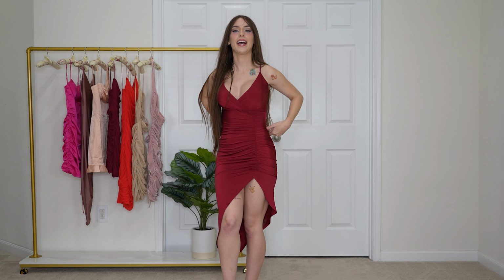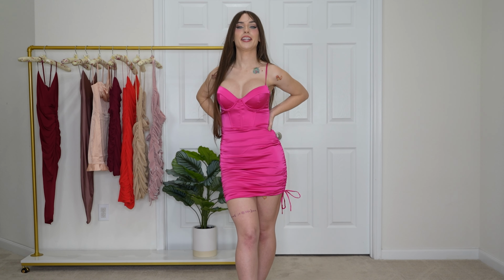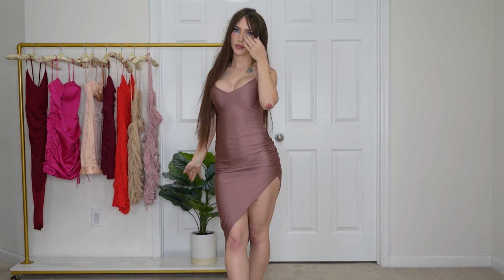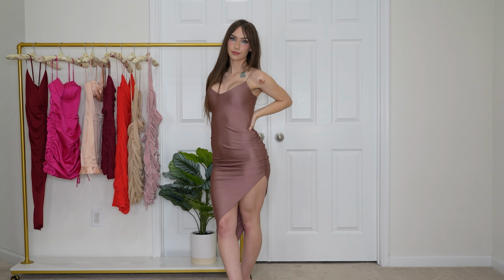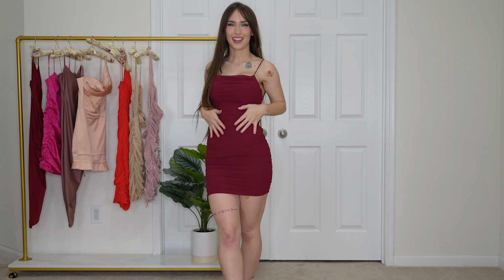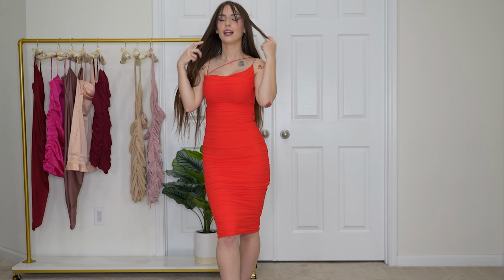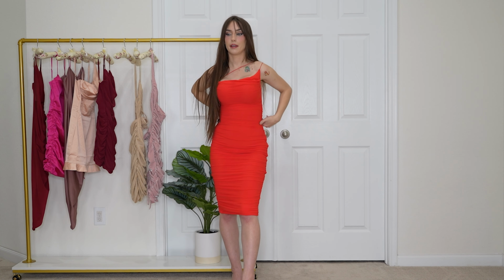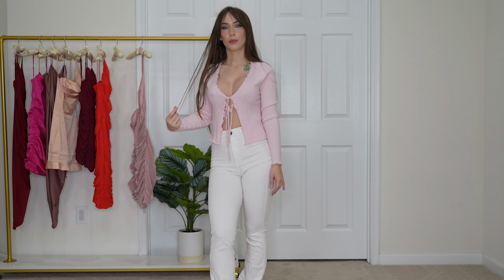TIGHT Date Night Dresses | Tight and Short Dresses for Valentine's Day | Devon Jenelle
HIIII DARLINGS! Today's video is a TIGHT MINI DRESS try on from (mostly) Oh Polly. These are perfect dresses for Valentine's Day...well, some of them. The others were too crazy to wear anywhere!  LMK which outfit was your fave below!

If you read this much of the description comment: "WOW I was not expecting that in the description" in comments lmaooo.

Links to clothes:
TIMELESS ROMANCE RUCHED ASYMMETRIC SATIN MINI DRESS IN PINK - Size 2

COCKTAILS AT EIGHT PLEATED HEMLINE CORSET MINI DRESS IN BLUSH - Size 2

SWEET MELODY COWL NECK MINI DRESS IN RED - Size 2

FAITHFUL COWL NECK MIDI DRESS IN RED - Size 2

GLISTEN TO ME RUCHED CUT OUT MINI DRESS IN GOLD - Size 2

SUNRISE KEYHOLE RUCHED MINI DRESS IN BLUSH - Size 2